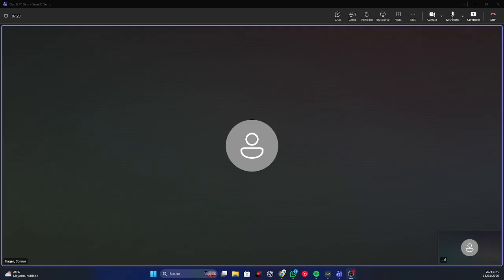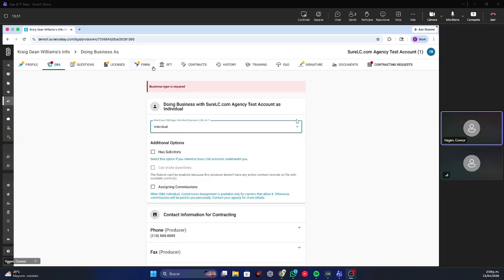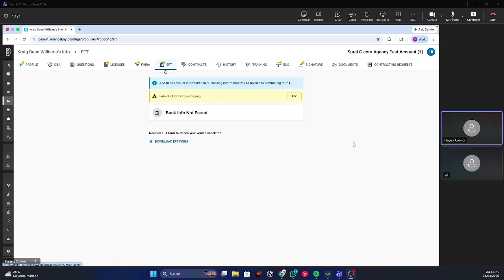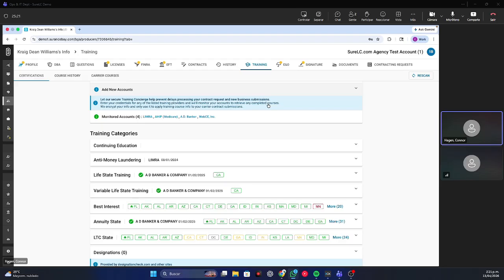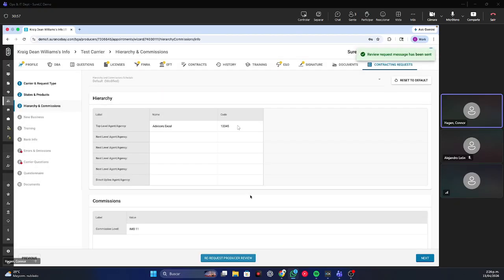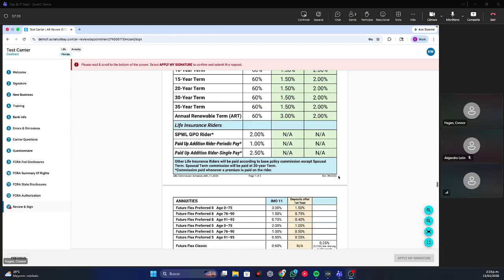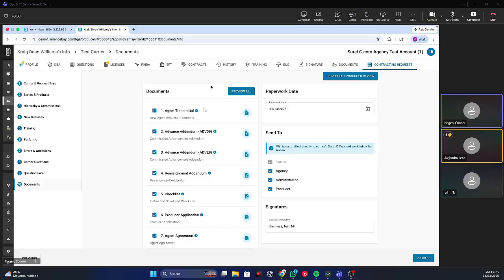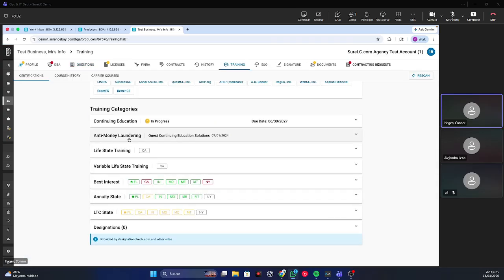IMS | SuranceLC Demo meeting | 13/04/2026